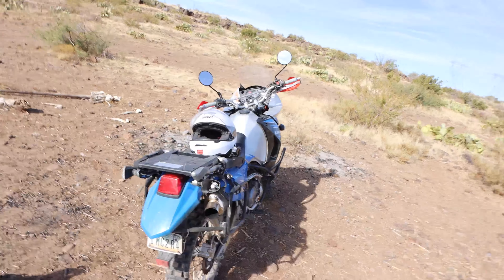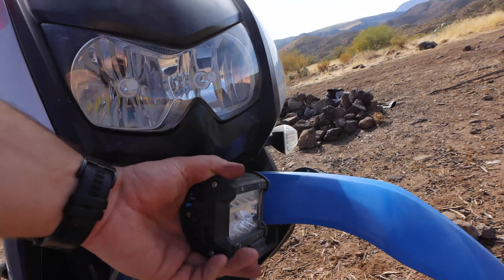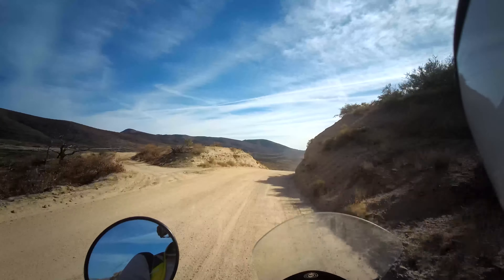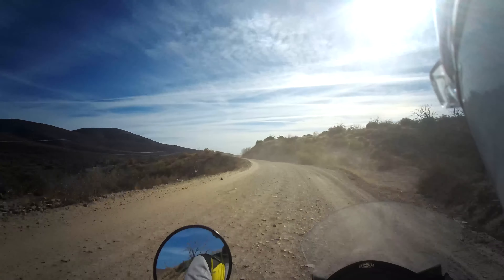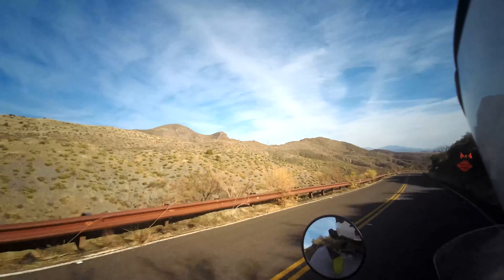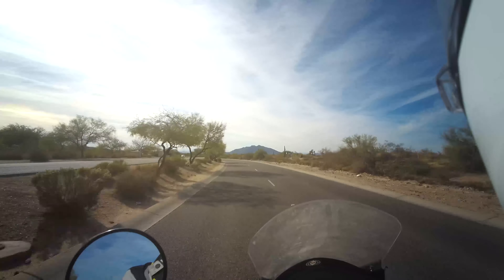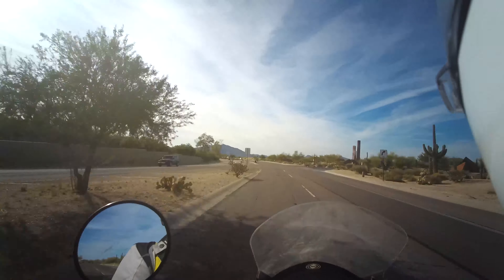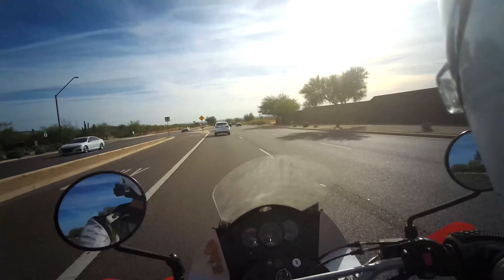KLR650 Review - The Okayest Bike in the World?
The KLR650 is never going to be the best at anything, but it will get you there. It's not great at off road and not that fast, It's not that comfortable and it's heavier than it needs to be. The bike is bullet proof and I'm pretty sure it will outlive me. Come join me on this adventure for a prolonged lunch break where we talk about the Kawasaki KLR650 and my thoughts on it.

This is the Gen2 KLR with the lame bubbly fairings. I've been riding it for about a year now.

Hi I'm Nemo,

I make motorcycle related content and a few other things here and there. New Videos come out every Monday. Please leave me any feedback you might have in the comments section and I'll do my best to respond.

Be sure to check that out for behind the scenes kind of content.